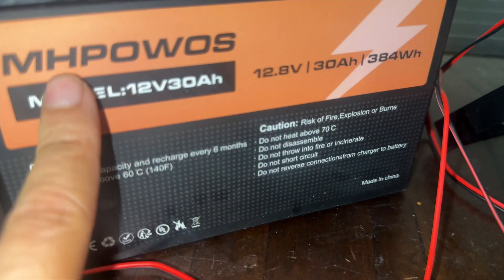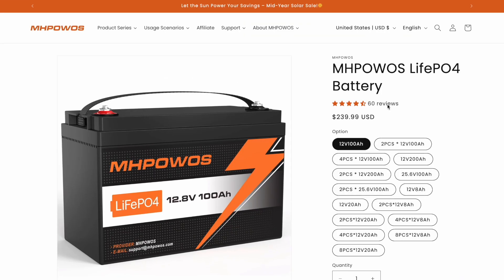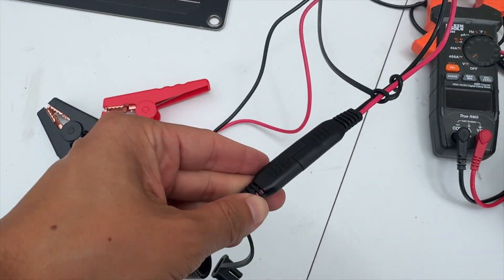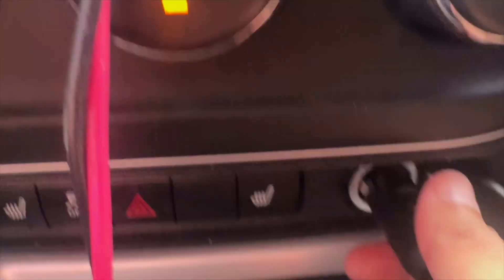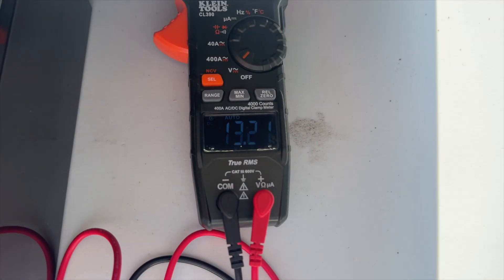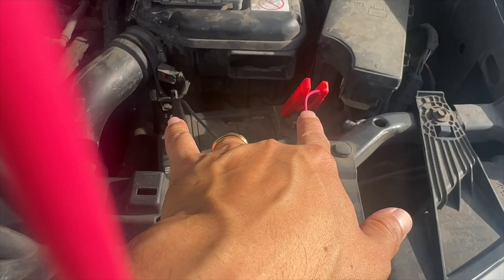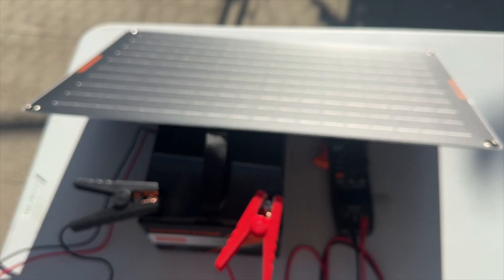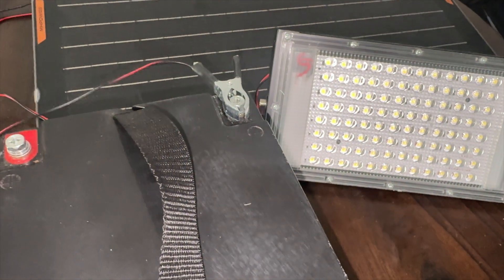Powerful Trickle Solar Panel Charger and LiFePO4 Battery - 12V Lithium Battery by MHPOWOS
👉 MHPOWOS LifePO4 Battery
👉 Solar Panel 30W 12V Solar Panel Car Battery Trickle Charger Maintainer

🔋 MHPOWOS LiFePO4 Battery + 30W Solar Battery Trickle Charger Maintainer Review

In this video, I test out the MHPOWOS lithium iron phosphate (LiFePO4) battery together with the 30W Solar Battery Trickle Charger Maintainer. This setup is designed to keep your batteries fully charged, prevent drain during storage, and provide reliable power for outdoor use

✅ About the Battery
→ Available in multiple sizes: 8Ah, 10Ah, 20Ah, 30Ah, 100Ah, and 200Ah
→ Compact and lightweight (2.2 lbs to 46 lbs depending on size)
→ Ultra-long life: up to 15,000+ cycles and 10 years of use
→ Built-in BMS protection: overcharge, over-discharge, over-current, overheating, and short circuit
→ IP65/IP67 waterproof and dustproof for outdoor reliability
→ Perfect for RVs, boats, campers, scooters, fish finders, LED lights, solar homes, and backup systems

✅ About the Solar Battery Trickle Charger Maintainer
→ 30W high-efficiency monocrystalline solar panel with MPPT intelligent controller
→ Specifically designed as a trickle charger to maintain battery health during downtime
→ Prevents natural battery drain and keeps 12V batteries ready to use
→ Multiple connection options: alligator clips, grounding ring terminals, and cigarette lighter extension cable
→ IP67-rated for water and dust resistance
→ Great for cars, motorcycles, ATVs, tractors, RVs, trucks, and marine batteries

⚡ Real-World Test
I connected the MHPOWOS LiFePO4 battery to an LED light and ran it overnight. During the day, the 30W Solar Battery Trickle Charger Maintainer recharged the battery back to full capacity. This proved how effective it is at keeping batteries topped off and ready for use on long trips or off-grid setups.

💡 Why MHPOWOS?
→ 2.1X more energy, 3.3X longer lifespan, and lighter weight compared to lead-acid
→ 18-month warranty
→ Free & fast delivery
→ Responsive customer service

 *I was sent both the solar panel and battery by MHPOWOS for an honest review